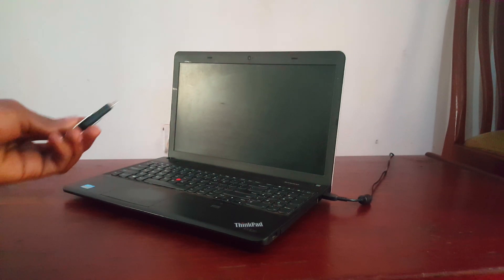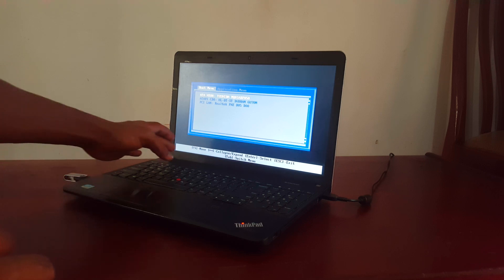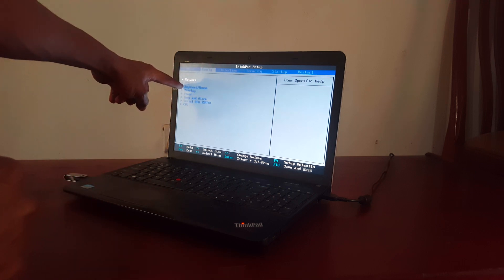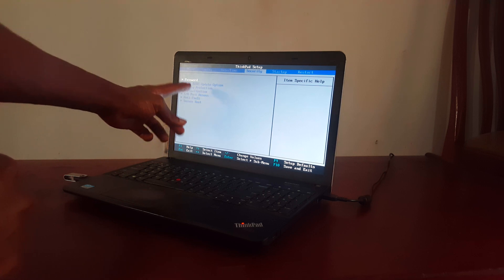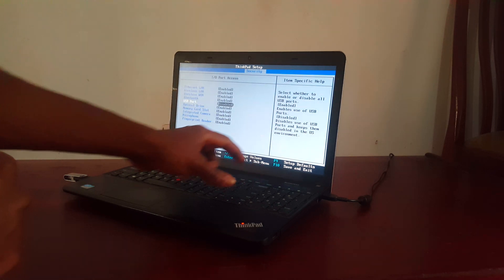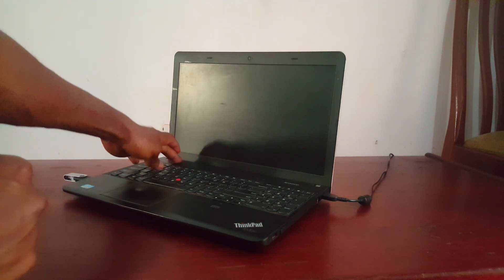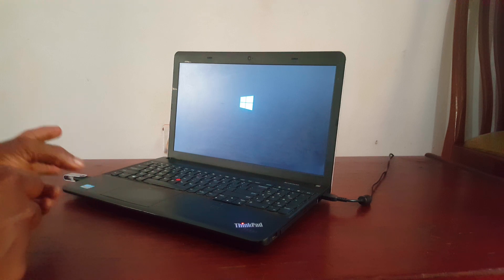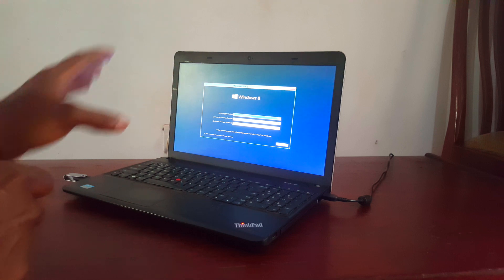Boot Lenovo ThinkPad From USB | Lenovo Boot Menu t420, t440, t400, x240, x580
Boot lenovo thinkpad Edge from usb
How to Boot a Lenovo T520 i7 ThinkPad
Boot lenovo thinkpad from USB
How to Boot From a USB Drive - ThinkPad
Boot Lenovo ThinkPad From USB | Acer Boot Menu | Dell Inspiron
Symptom
This is a general tutorial on how to boot from a USB drive.
Applicable Brands
ThinkPad
Operating Systems
Microsoft Windows 8.1
Microsoft Windows 10
Solution
1.Attach the USB device to the system via any available USB port.
2.Press and hold the Power Button for few seconds to turn off the system completely.
Note: For Windows 8/8.1/10, restart the system before using the following steps.
3.Power on the system. Press F12 immediately as the Thinkpad logo appears.
4.There should be a pop-up menu with a list of choices. Select the USB drive using the arrow key and press Enter.
5.The system should now boot from the USB drive.

Note: If you need to disable secure boot to boot from a USB device, see this link: Disabling Secure Boot.

Related Articles
Recommended ways to enter BIOS - ThinkPad, ThinkCentre, ThinkStation
Recommended way to enter BIOS - ideapad
Recommended way to enter BIOS for Lenovo Desktops & All-In-Ones - Windows
How to boot from USB disk in the BIOS (Boot Menu) - Windows 8, Windows 10 -

ideapad/Lenovo laptops
lenovo thinkpad t430 boot from usb
lenovo ideapad 320 boot from usb
lenovo ideapad 110 stuck on boot menu
boot menu lenovo ideapad 520
lenovo ideapad 100 boot from usb
usb not showing in boot menu lenovo
lenovo b590 boot menu
lenovo x230 boot menu
how to boot from usb lenovo thinkpad
thinkpad not booting from usb
how do i get to the boot menu on a lenovo thinkpad
lenovo thinkpad won't boot from usb
lenovo e41-25 boot key
lenovo ideapad 100 bios key
lenovo legion y530 boot menu key
lenovo ideapad 320 boot menu key
lenovo ideapad 110 boot menu - windows 10
lenovo ideapad s145 boot menu
how to get out of boot menu lenovo
lenovo ideapad 320 bios key
lenovo windows 10 update stuck
lenovo windows 10 keeps restarting
lenovo laptop stuck in boot loop